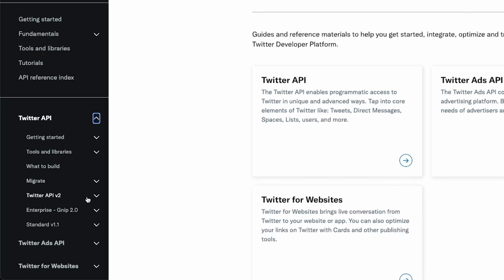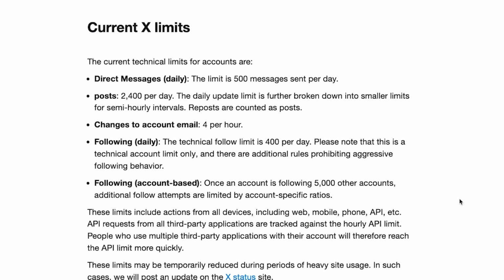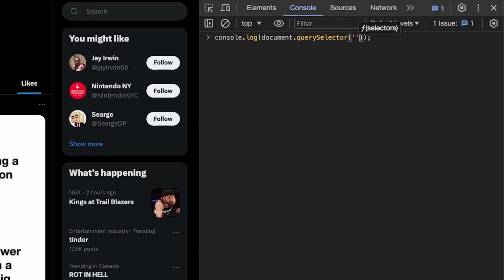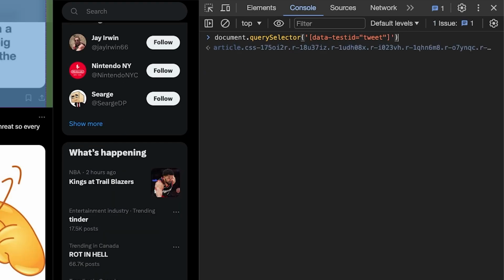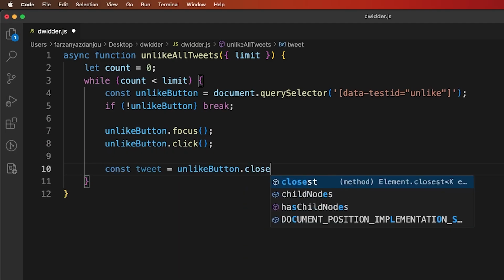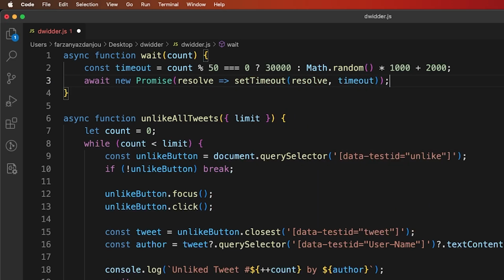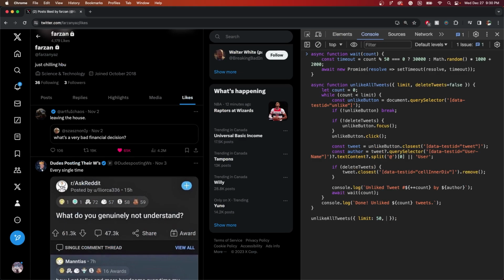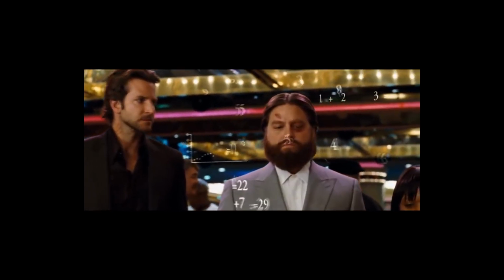Erasing my Twitter Footprint with a STEALTH Script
Hello, hello! In this video, I clean up my 7-year-old Twitter (𝕏) account by crafting a potentially undetectable script.